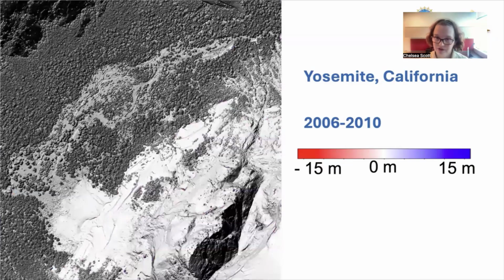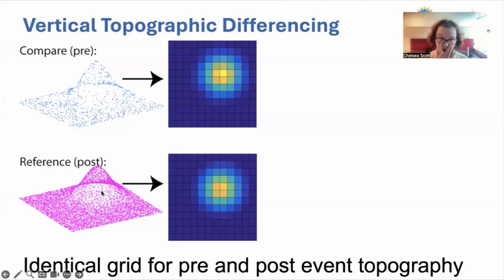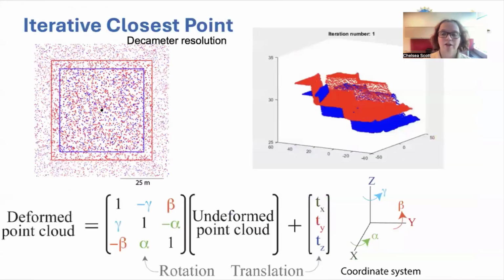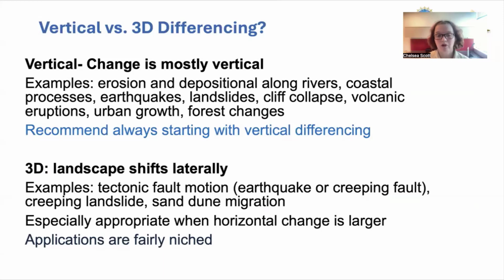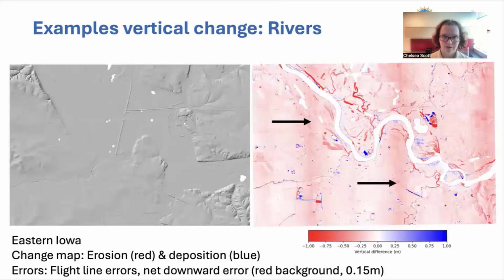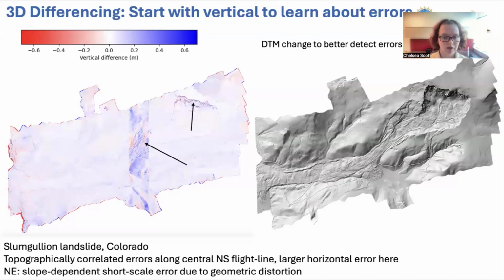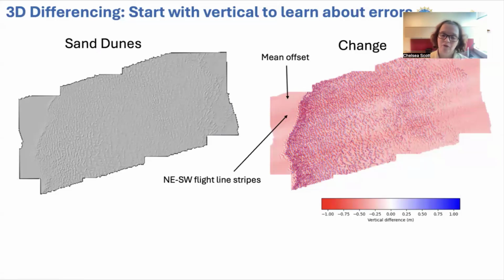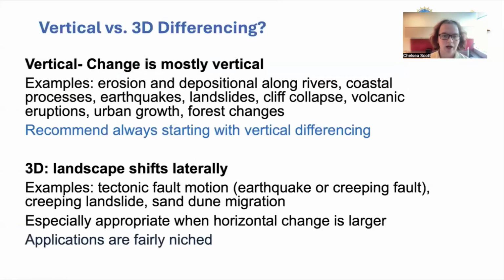Should I Perform Vertical or 3D Topographic Differencing?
This video discusses the instances in which you would use vertical versus 3D topographic differencing. It all instances, it is recommended to begin with vertical differencing to assess scale of errors.